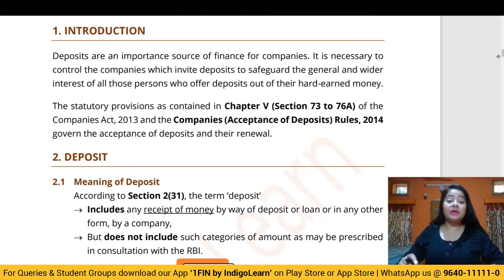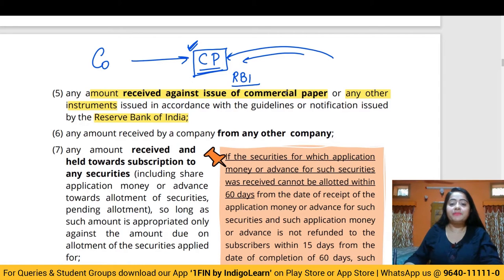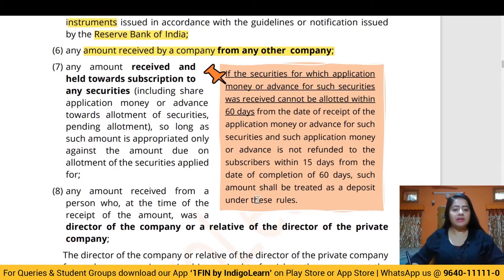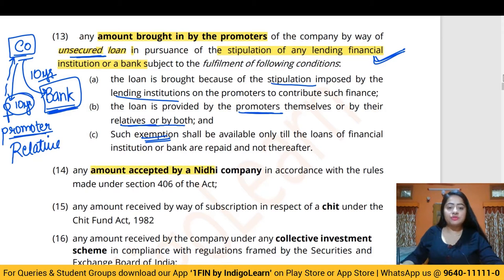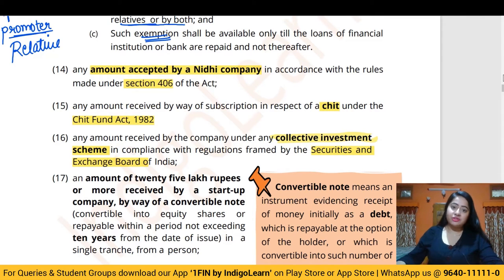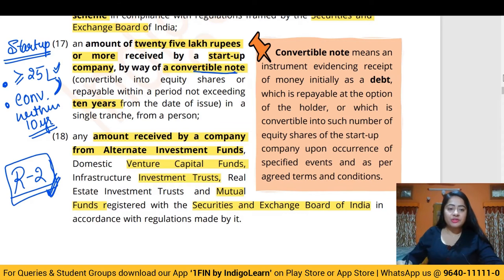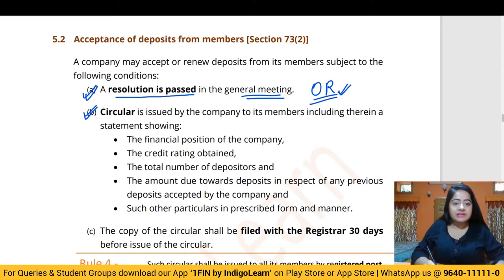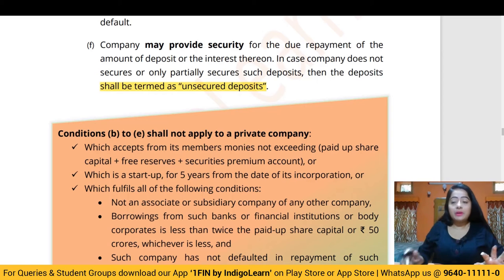Acceptance of Deposits| Revision| CA Inter| Corporate Law| Amendments in Description| Jan/May 2025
Prepare for your CA Inter exam with this revision video on Acceptance of Deposits! Stay updated with the latest amendments in the description for the Jan/May 2025 exams.

There's an insertion in Rule 16 relating to the Return of Deposits.